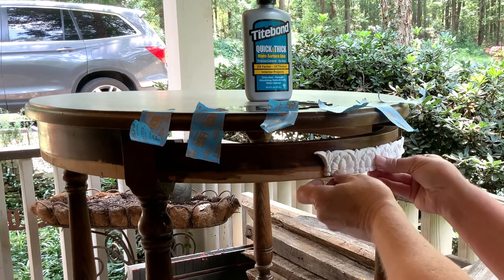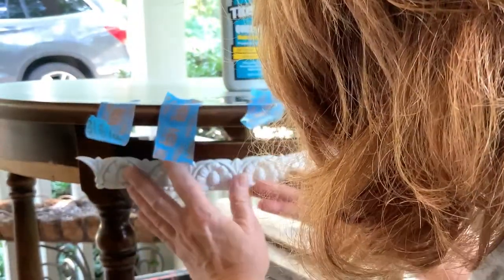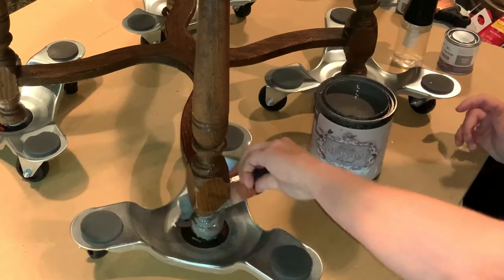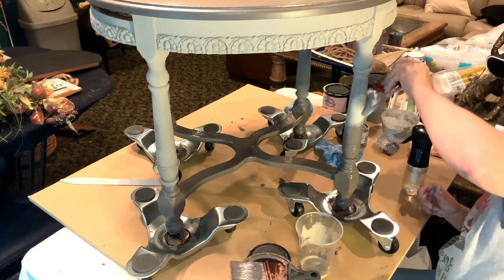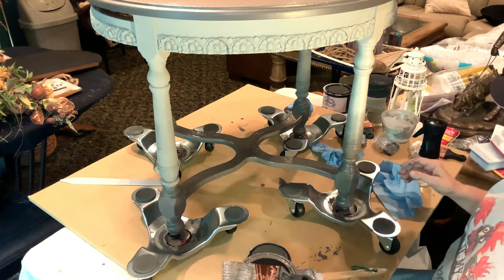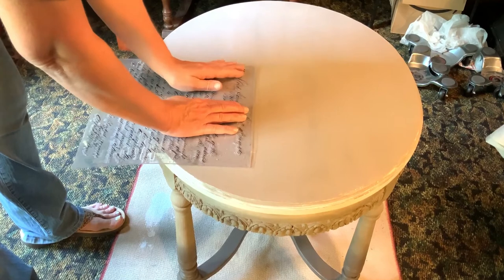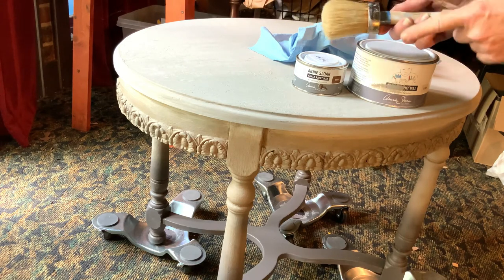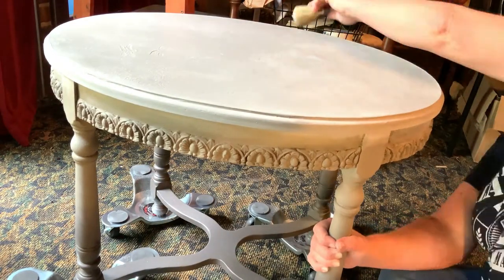THRIFT FLIP #5 TOILE INSPIRED TABLE USING IOD MOULDS AND STAMPS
Farmer Brown's Projects is below.